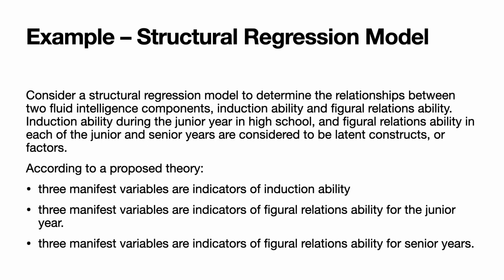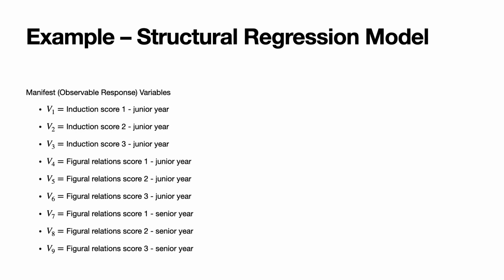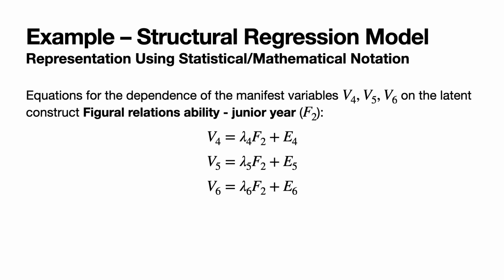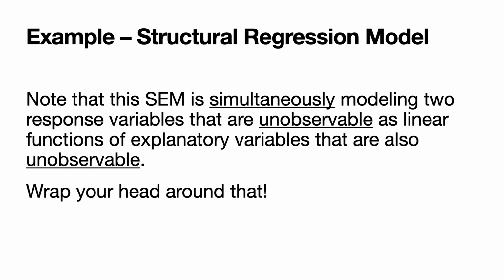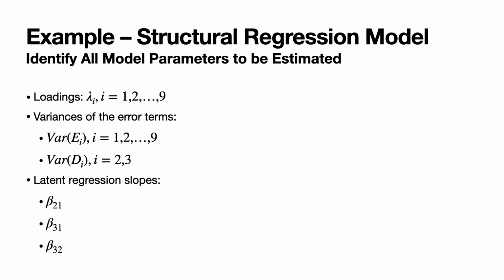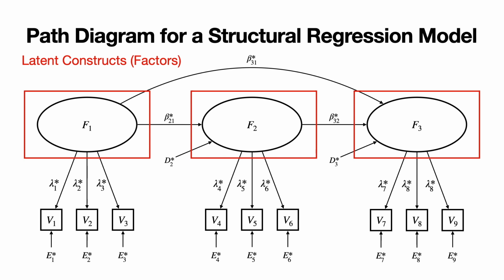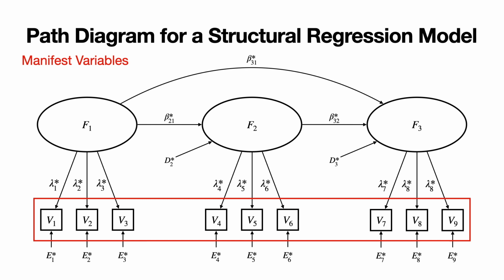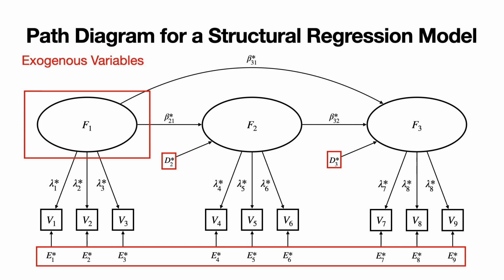Examples of SEMs - Structural Regression Model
In this lecture video we are going to look at what is called a Structural Regression model. This is a particular type of Structural Equation Model.

Describe the example
Specify the Structural Regression model as a system of statistical equations
Specify the Structural Regression model graphically by creating a path diagram

0:00 Introduction
0:11 Outline
0:38 Description of the Structural Regression Example
20:57 Outro